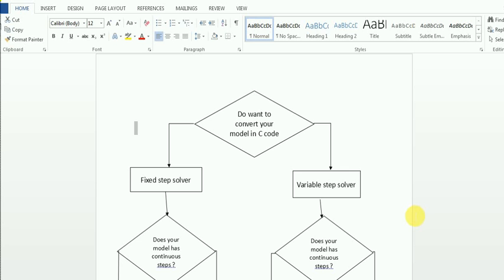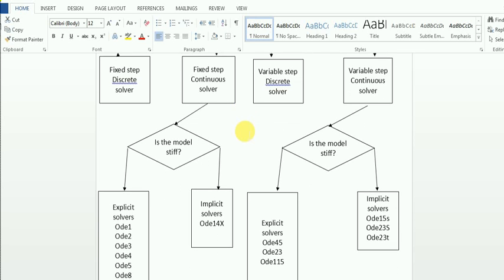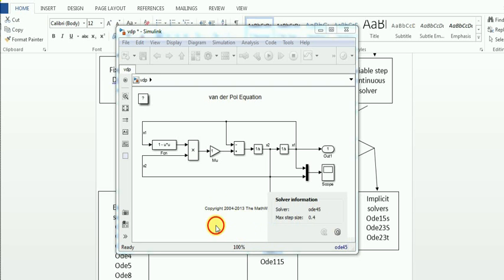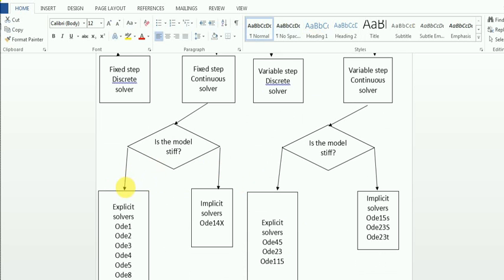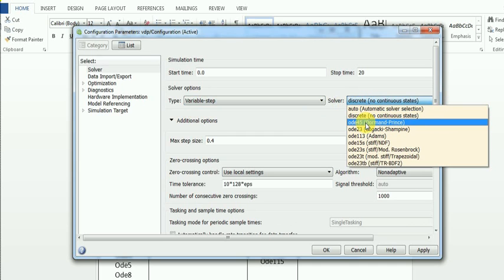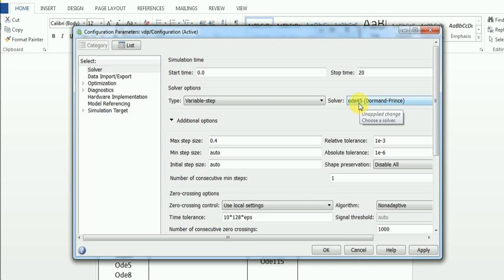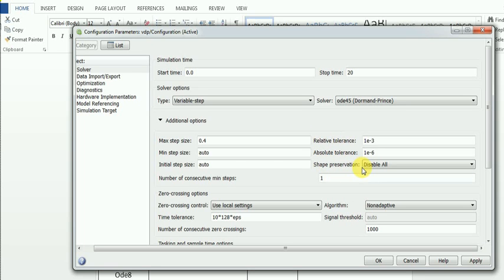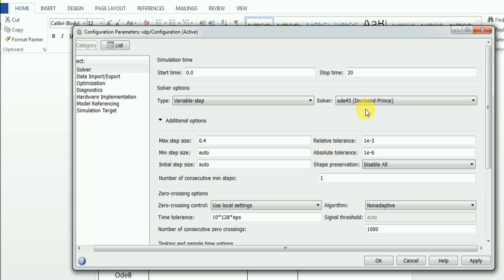6 0 Simulink Solver selection 1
* Re Uploaded with better audio quality

This Tutorial explain how to select proper solver to get accurate and quick solution of your simulation model.

* Reuploaded with better audio quality